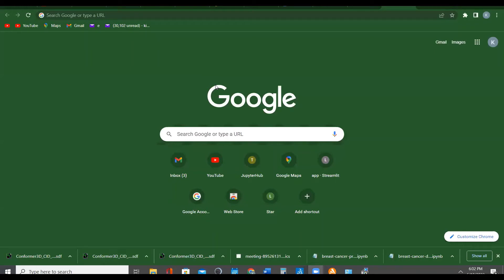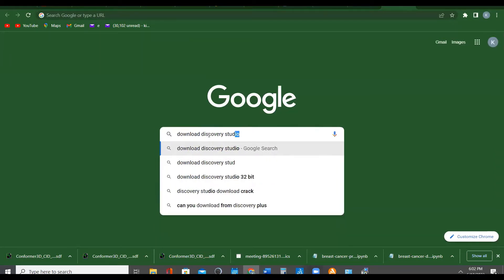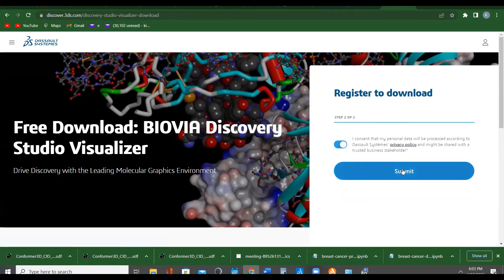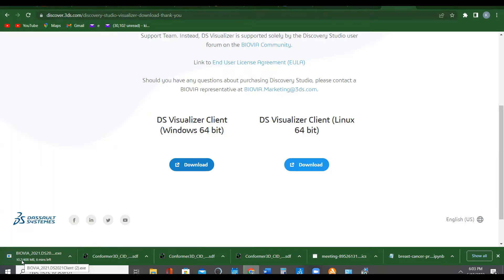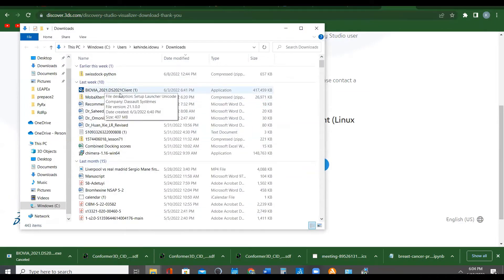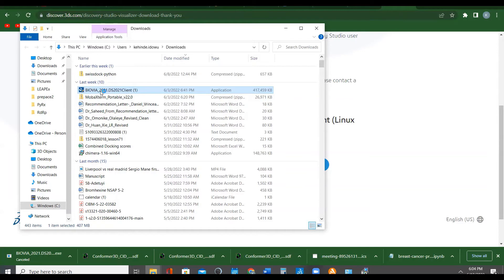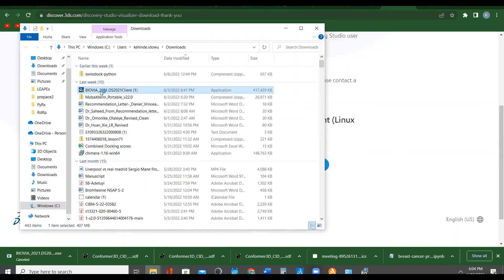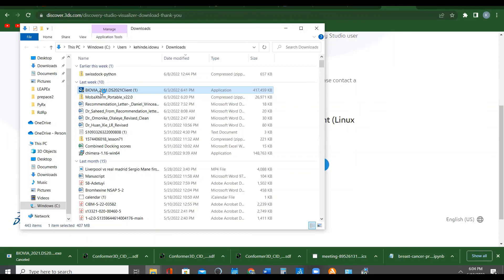How to download and install Biovia Discovey Studio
BIOVIA Discovery Studio is a handy application for life science, science modeling and simulation science.